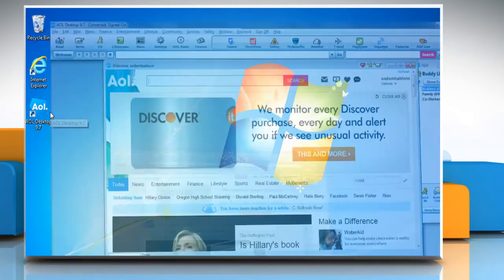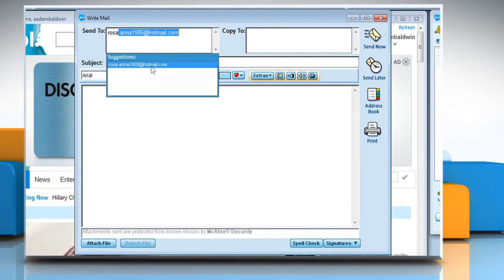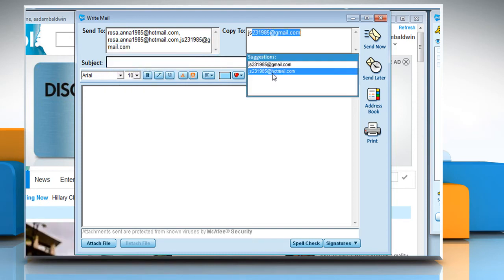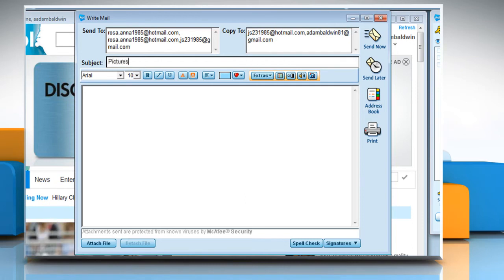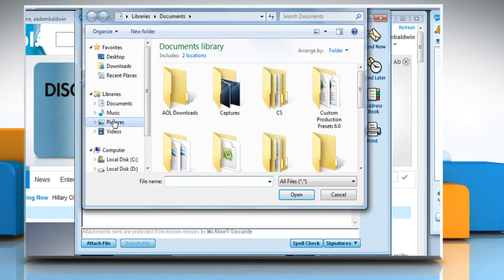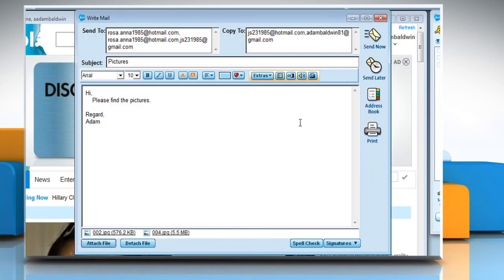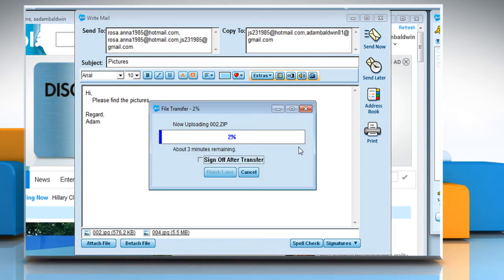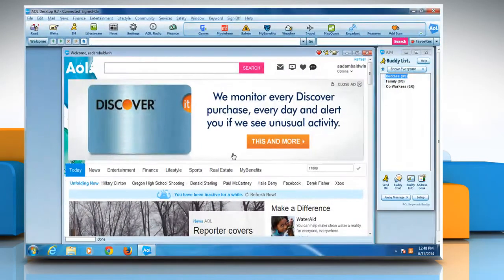AOL® Mail Error: ML-0019 - Too Many Recipients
You get the error message "ML-0019 - Too many recipients"  while using your AOL® Mail account to send messages when there are too many email addresses listed in the Send to: or Copy To: boxes. Follow the steps given in this video to resolve the error message "ML-0019 - Too many recipients" in AOL® Mail.